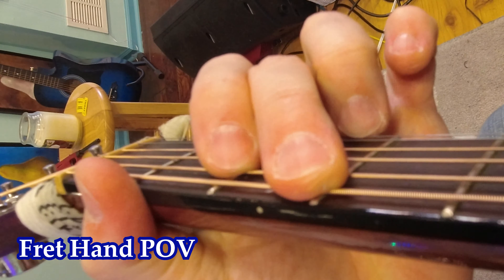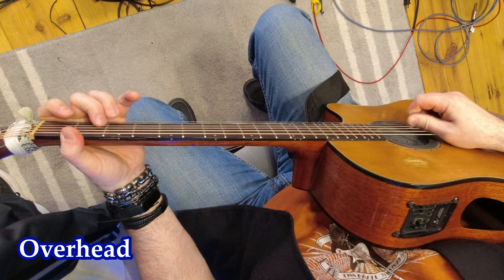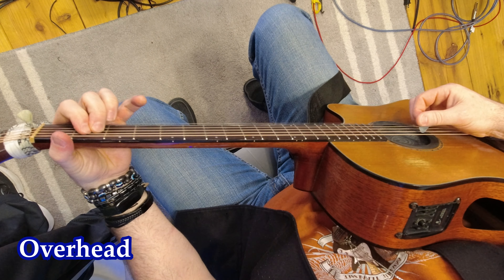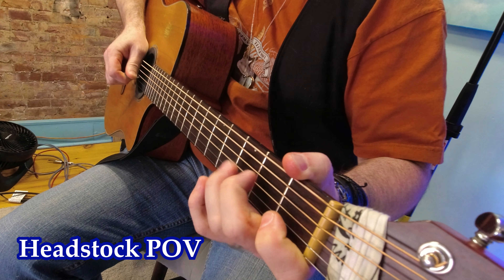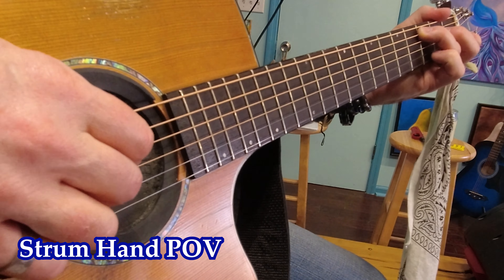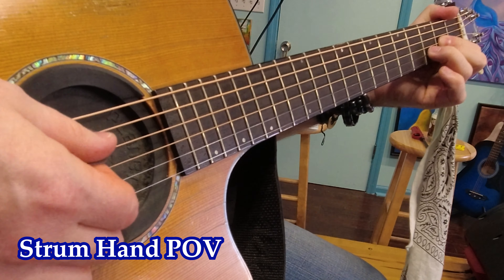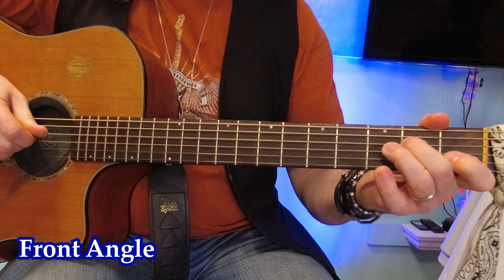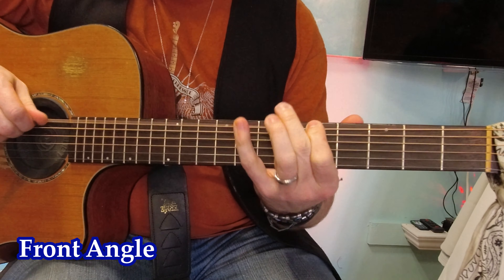Guitar Angles - Need Your Feedback!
GRAB YOUR GUITAR and tell me which angle YOU think is the BEST for instructional/tutorial videos.

I realize that:

1) Multiple angles that change are probably best. But I'm interested in one constant angle for this purpose.

2) The first video is focused on the background. Someone tapped the wrong part of the screen.

Thanks!